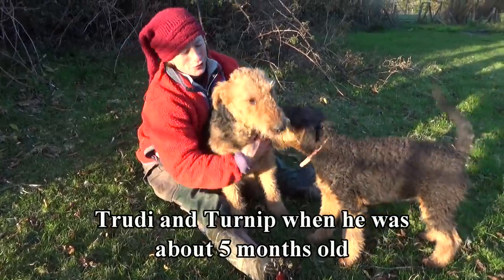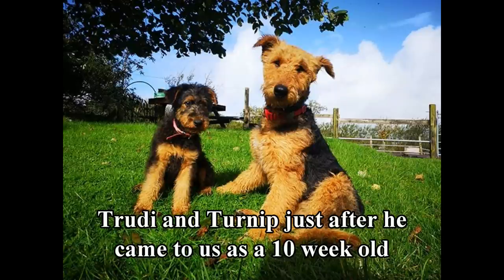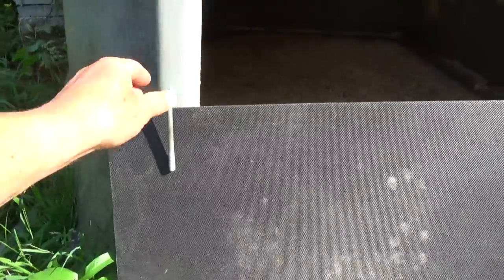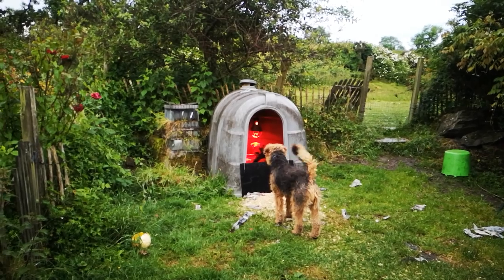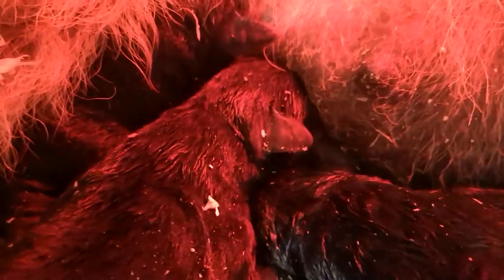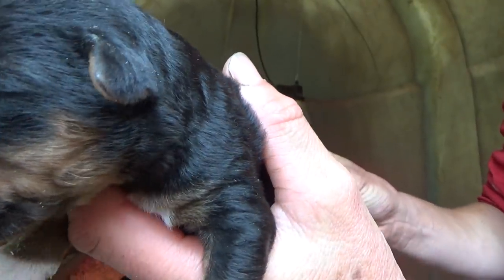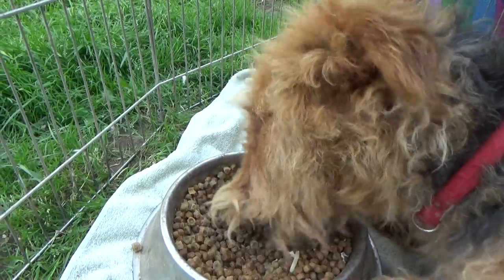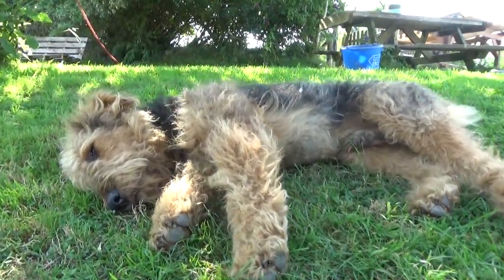How To Prepare For The Birth Of Puppies!!!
Is your dog pregnant? Then there are lots of things to get ready before the puppies are born. You could leave everything to nature, but lots of things can go wrong and you could lose puppies that way - and even the mother.

Feeding and nutrition, heat, housing, whelping bars, bedding, support and timing are all important things you can help with, so your puppies have the best start possible..